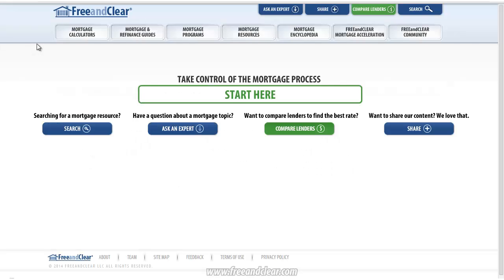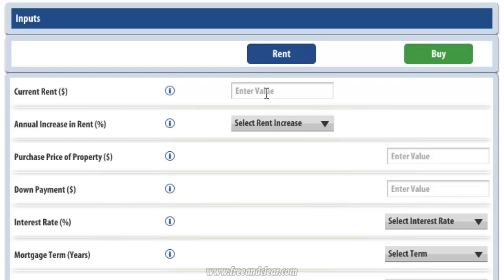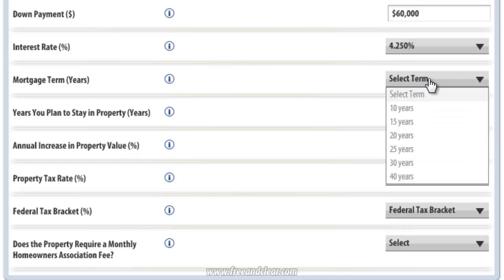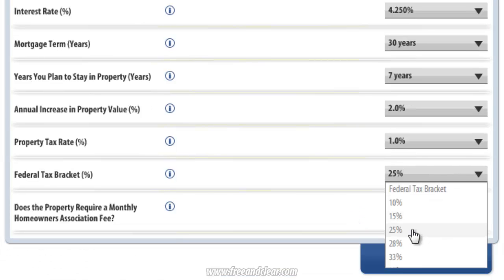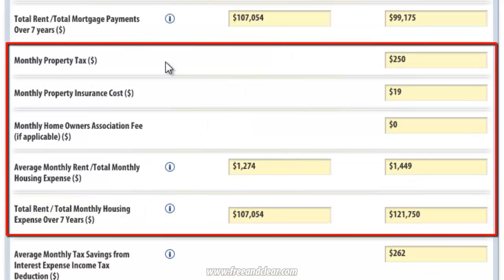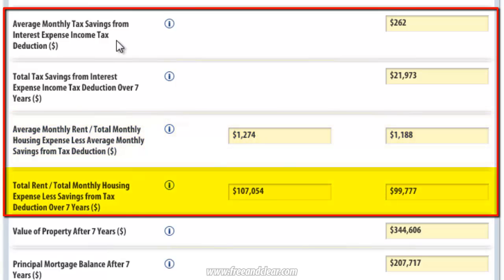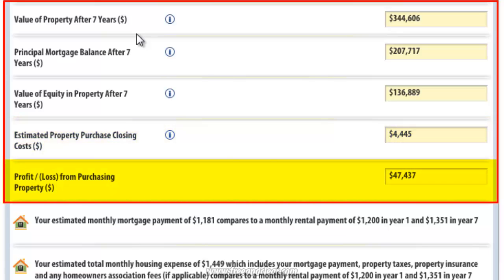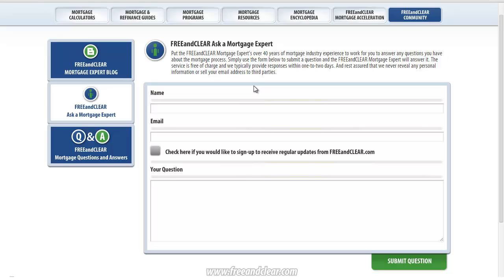Buy Versus Rent Comparison Calculator Video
Detailed explanation of the FREEandCLEAR.com Buy Versus Rent Comparison Mortgage Calculator which allows you to analyze the financial tradeoffs between renting and buying a home.  to learn more and to master the mortgage process.